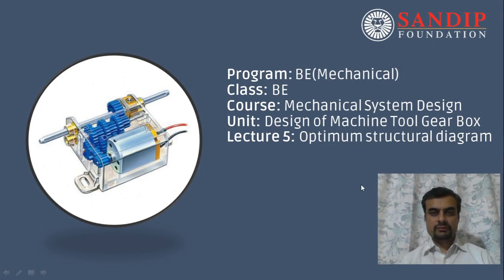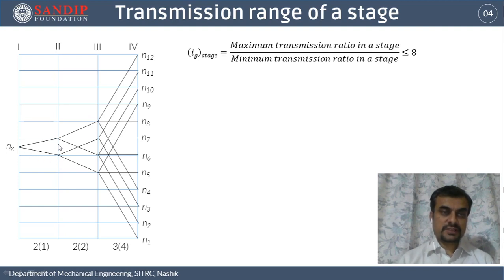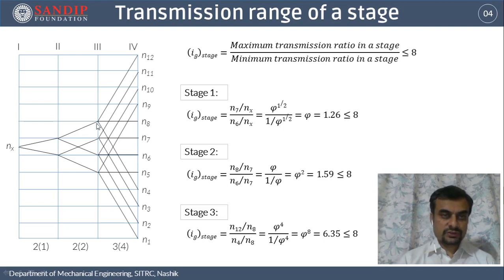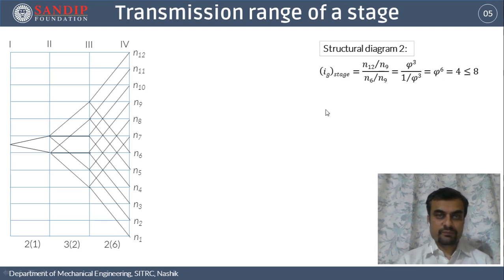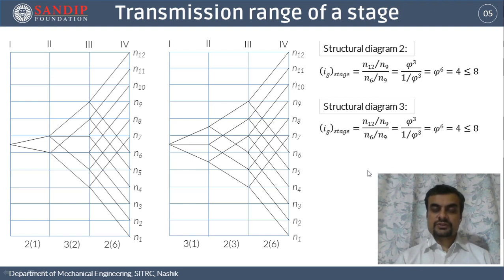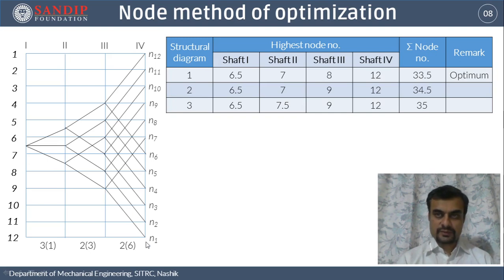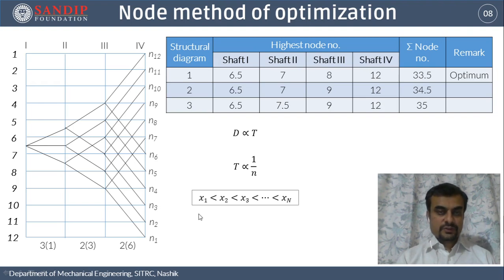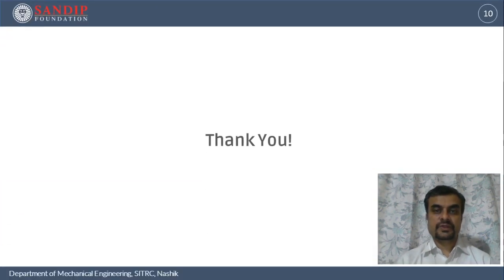MSD | Lecture 24 | Optimum structural diagram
This video discusses about 'Optimum structural diagram' used in the 'design of gearbox' in the course of 'Mechanical System Design' under UG program of 'Mechanical Engineering'.

Reference Books:
N. K. Mehta, 'Machine Tool Design and Numerical Control', Tata McGraw Hill Publishing Co. Ltd.
R. B. Patil, 'Mechanical system Design', TechKnowledge Publications.